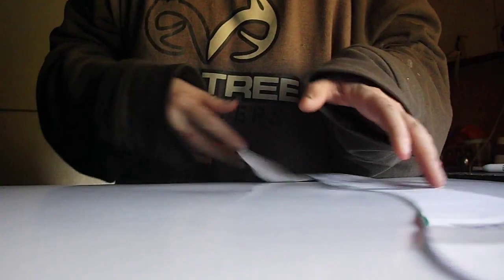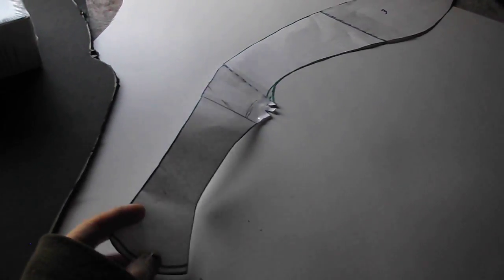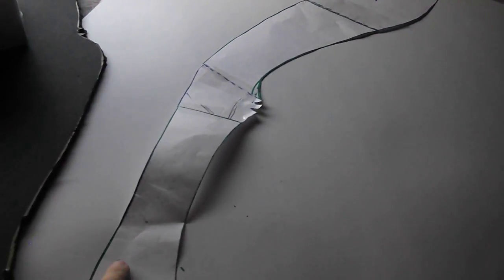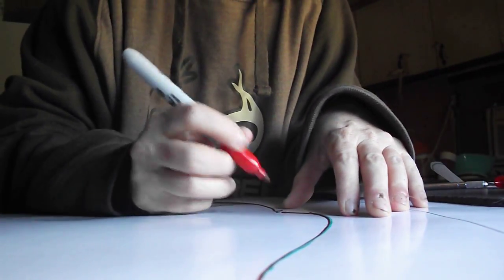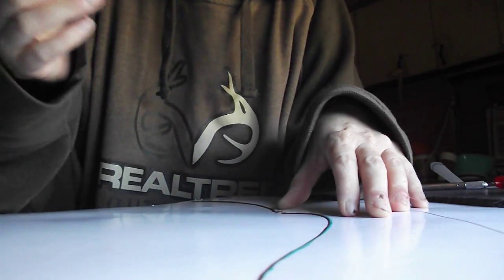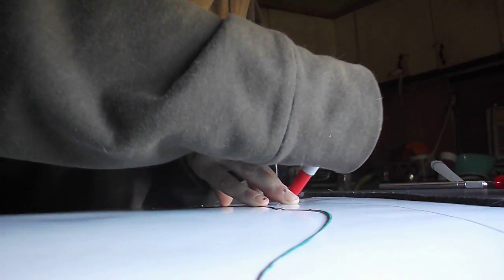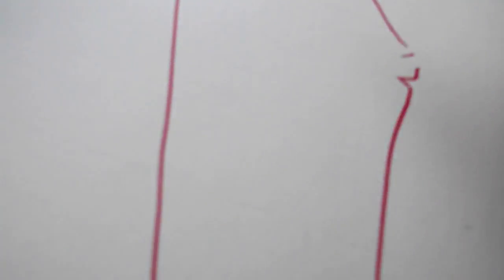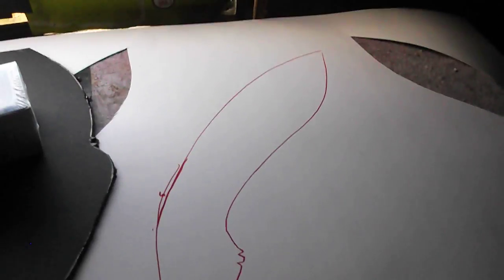D.I.Y Resident Evil Extinction Kukri Blades Tutorial Part 1